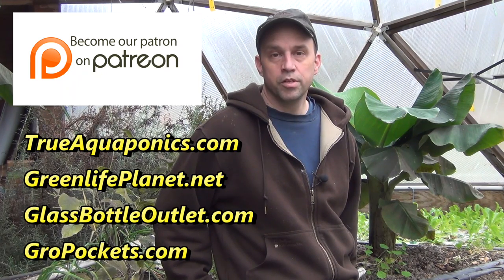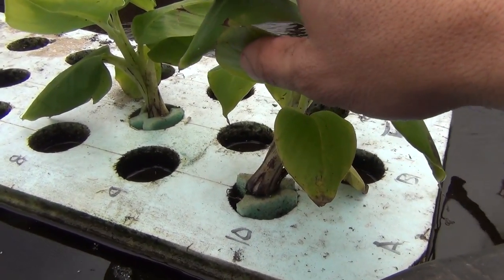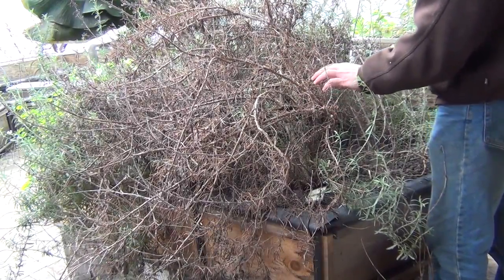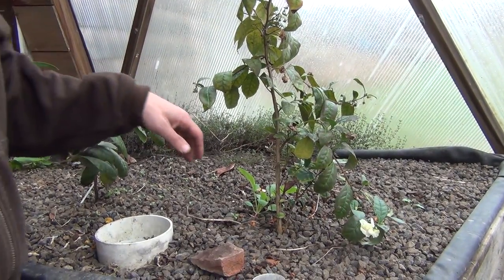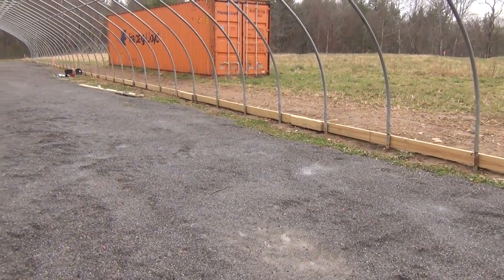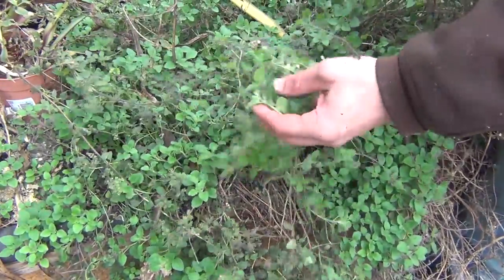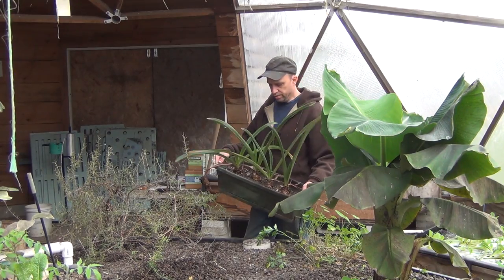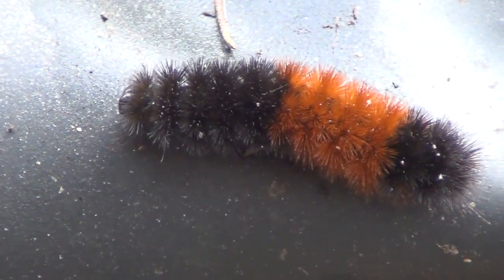Fall 2017 Update And A Bunch Of Other Stuff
Just of a bunch of misc stuff to go over this fall and show what's currently happening in the greenhouse.